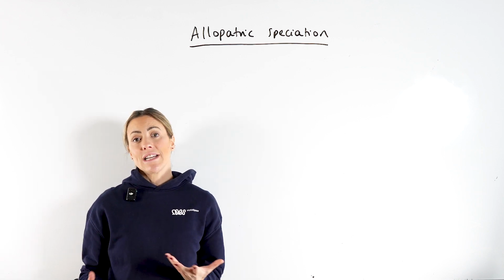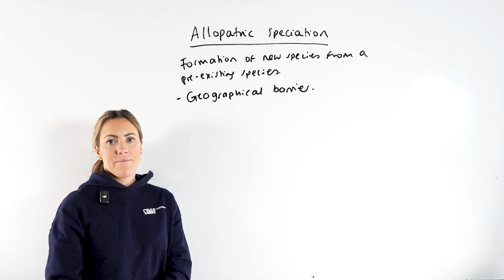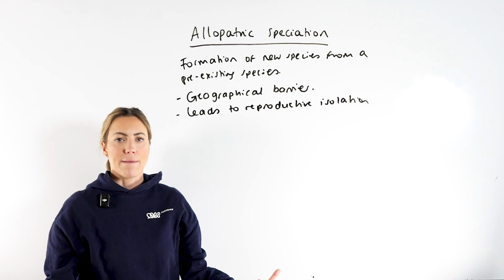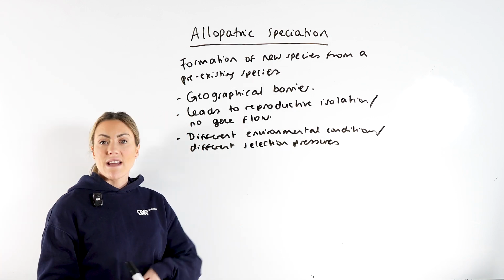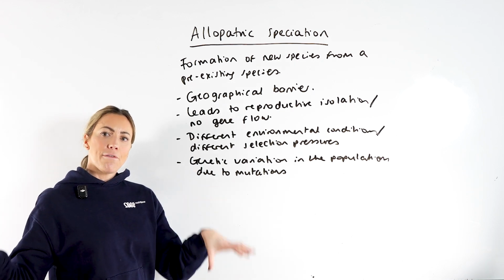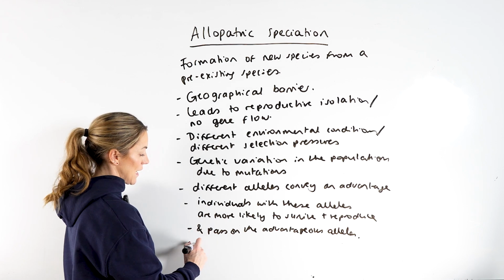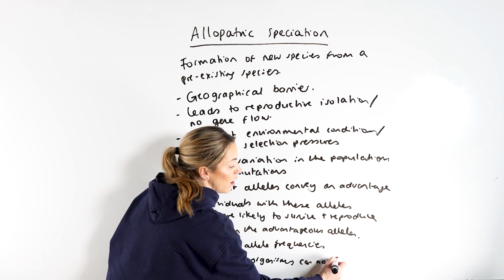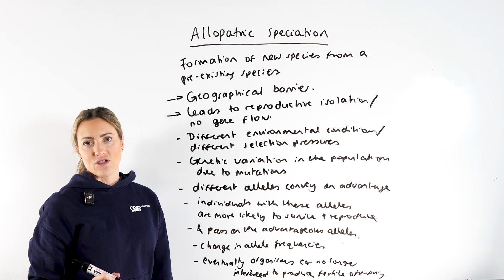Allopatric Speciation Explained | A Level Biology